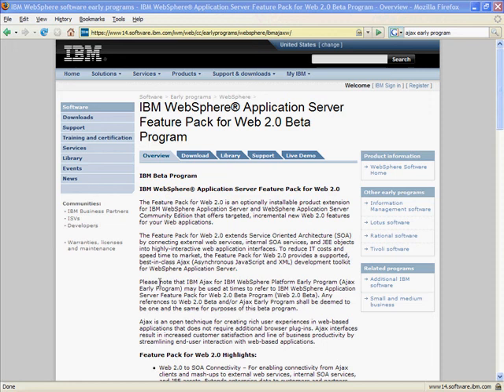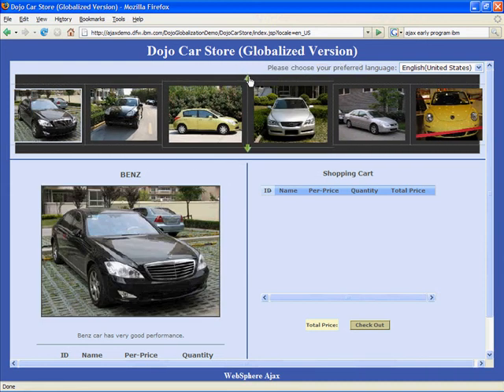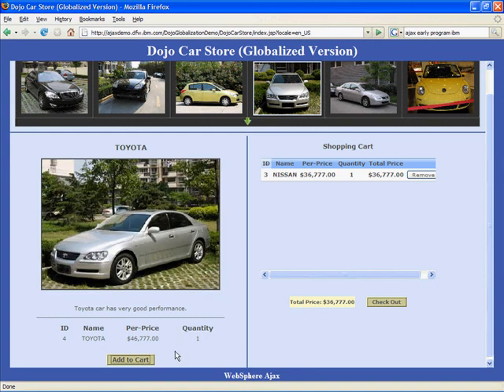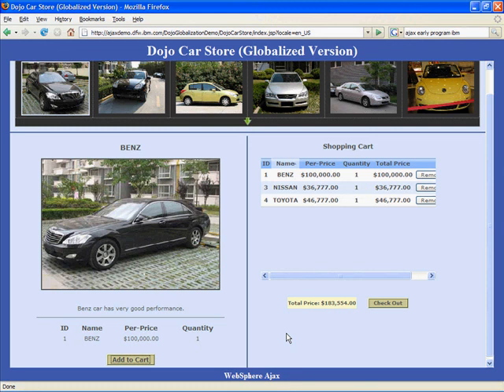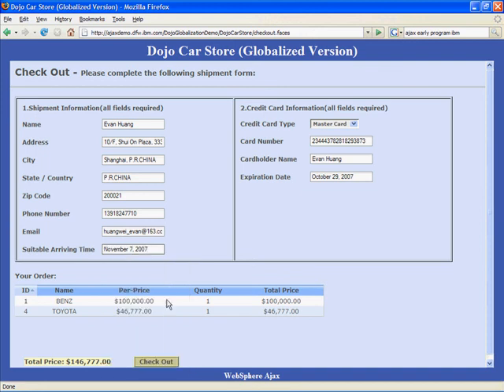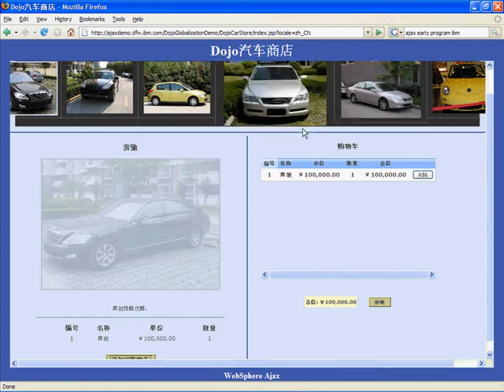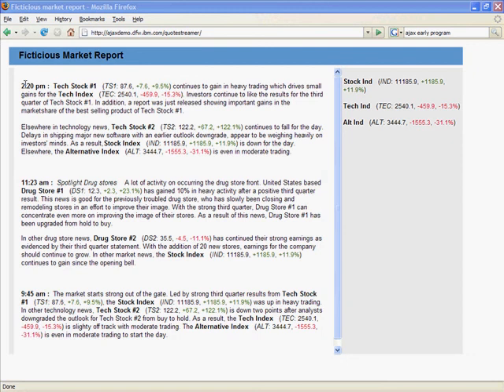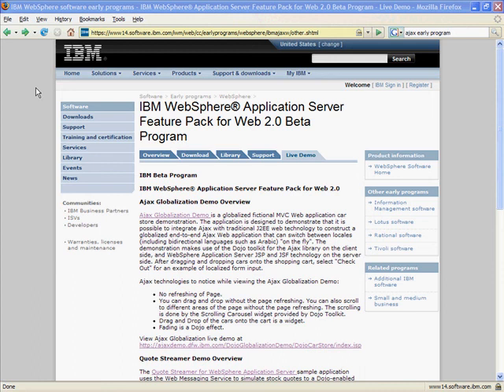Web 2.0 FEP Demo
Web2.0 Feature Pack for WAS demos with narration